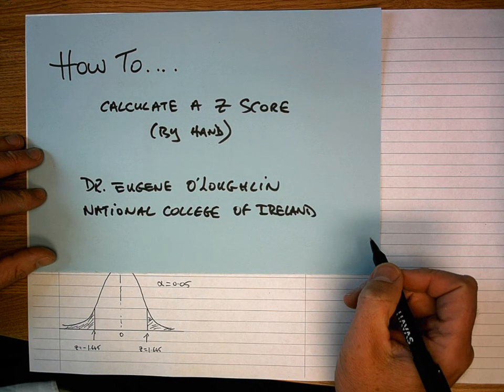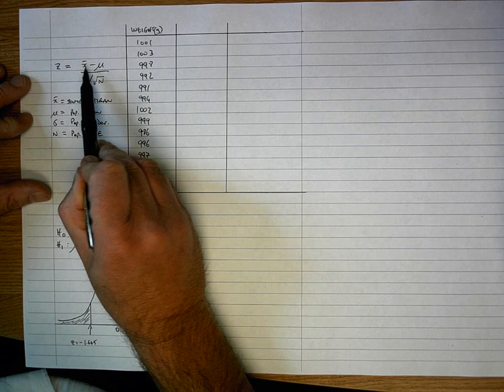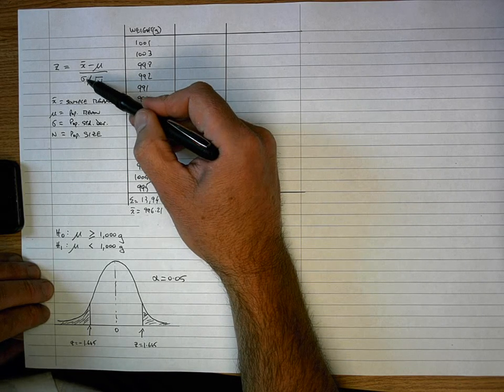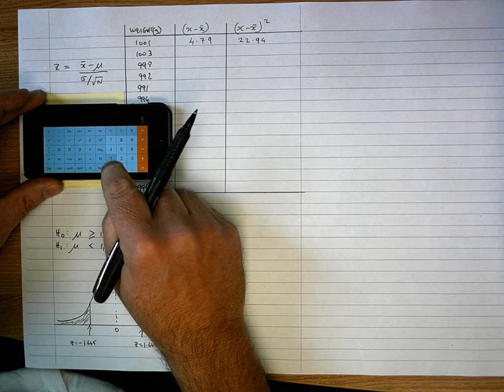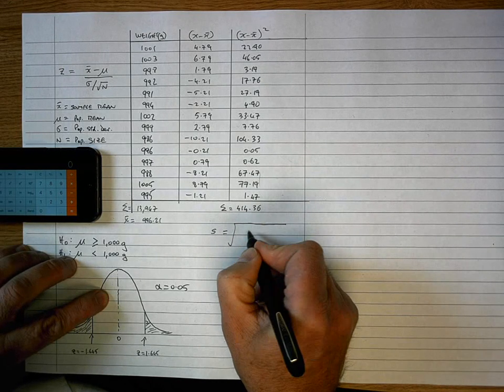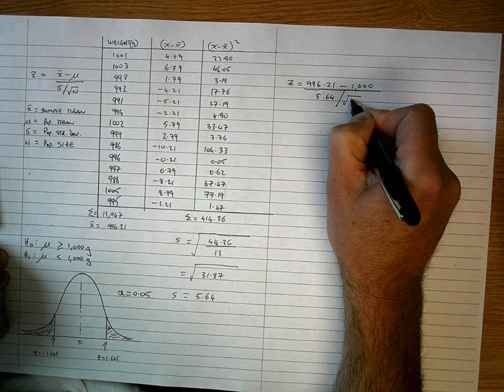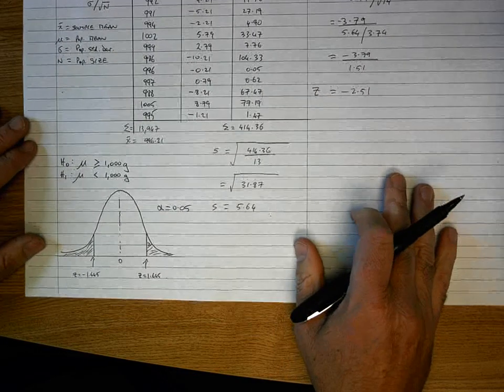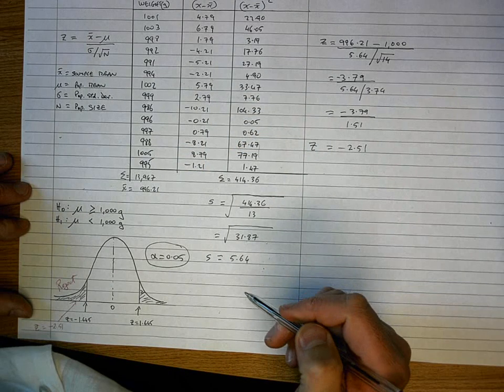How To... Calculate a z Statistic (By Hand)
Sometimes you need to calculate a statistic by hand - especially if you are a student and you need to be able to do so in an exam. In this video, learn how to calculate a z statistic for making inferences for a single sample in simple steps.

Also known as a One-Sample t Test.